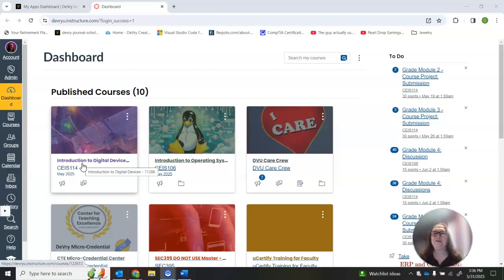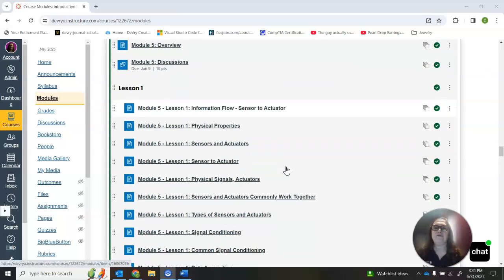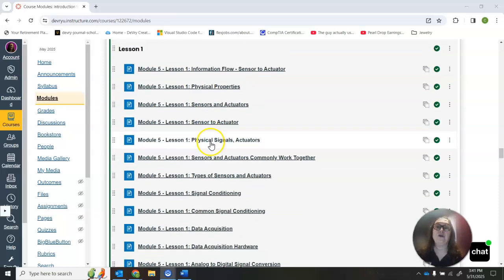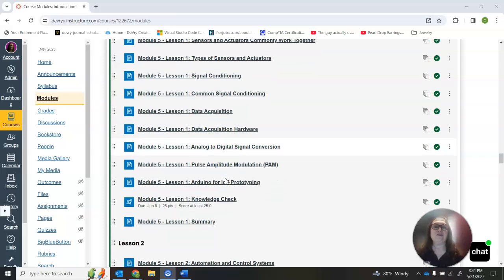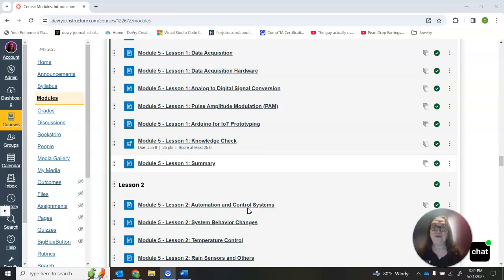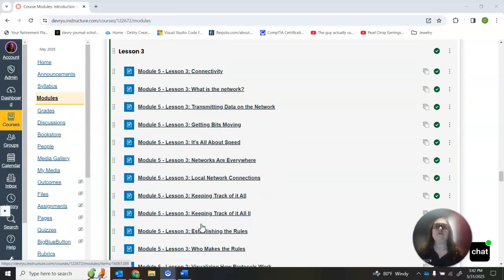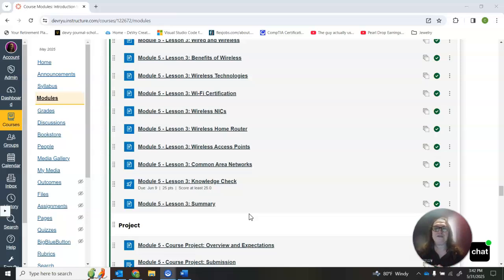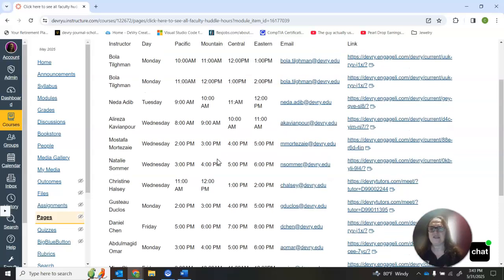CEIS114 Week 5 video